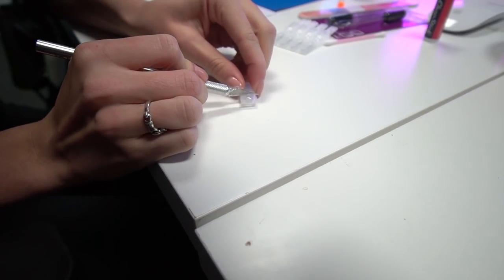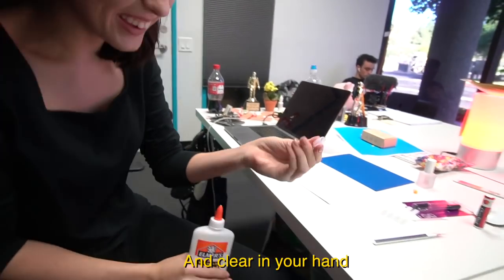DIY Tiny Slime Kit!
Welcome to Totally Trendy! Today, Michael from Dope Or Nope is helping me make a *tiny* DIY tiny slime kit, that I'll be reviewing on Dope or Nope!

Tag Totally Trendy on Instagram!